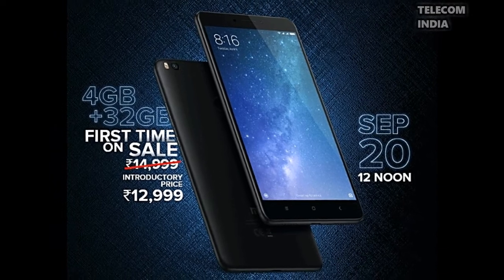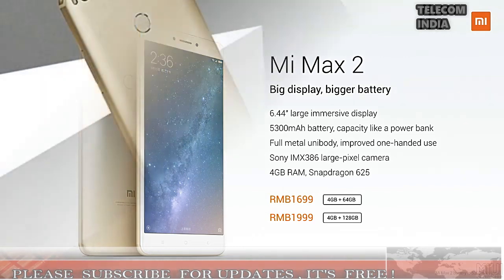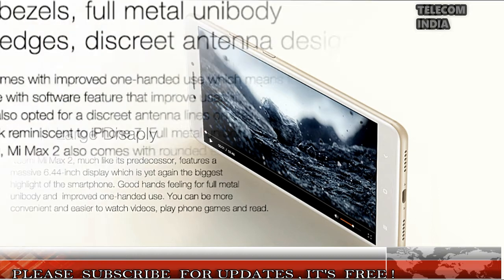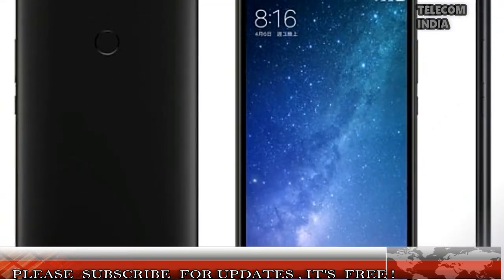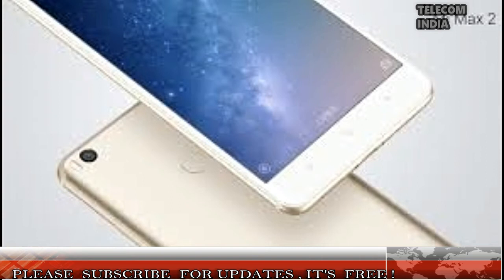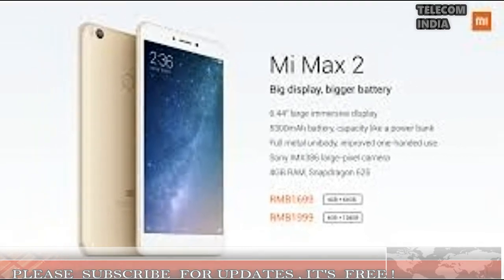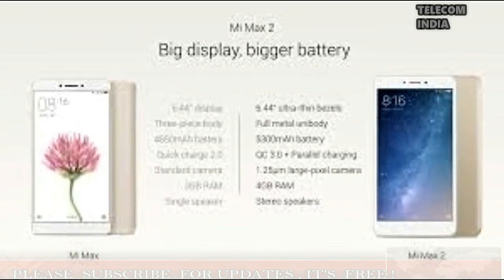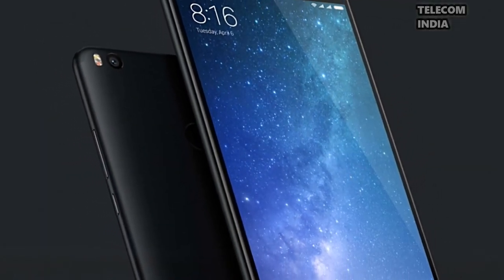Xiaomi Launches 32GB Storage of the Mi Max 2 | Also Get 100GB Free Data From Jio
Also get 100 gb free data from Jio with the purchase of this phone